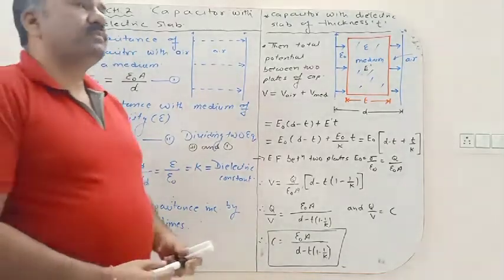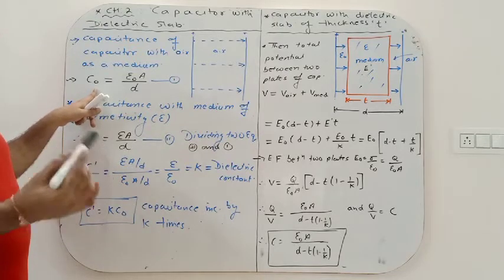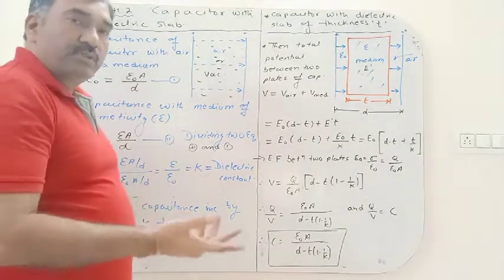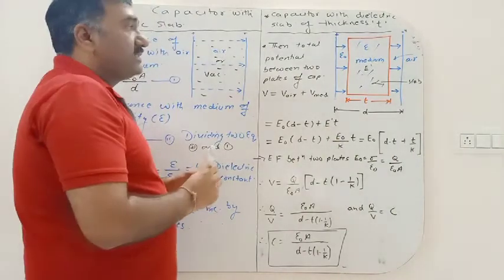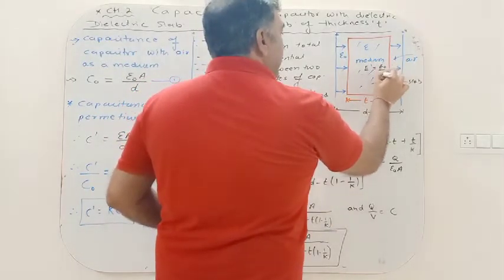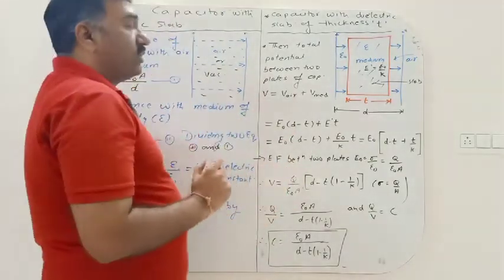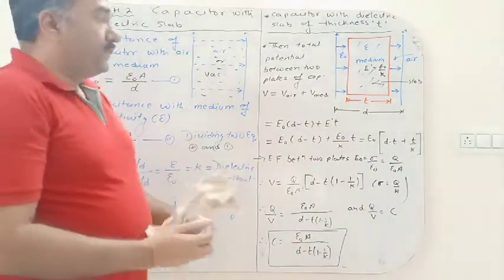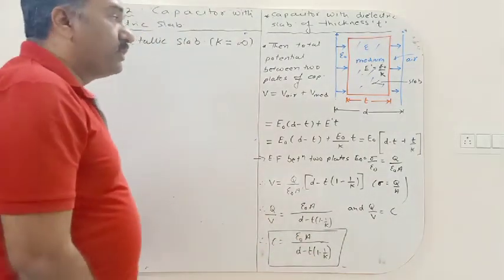Capacitor with dielectric slab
Chapter 2 Electric potential and capacitance